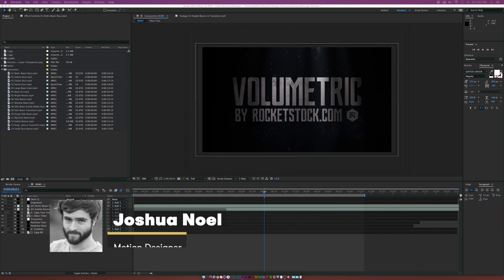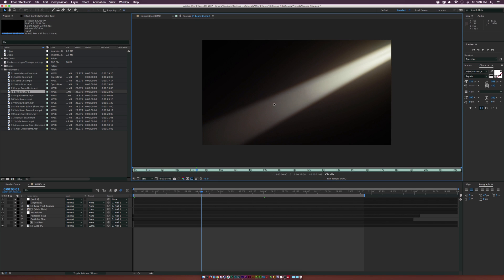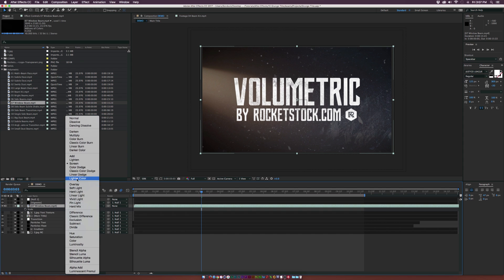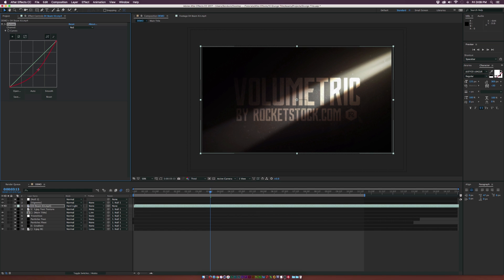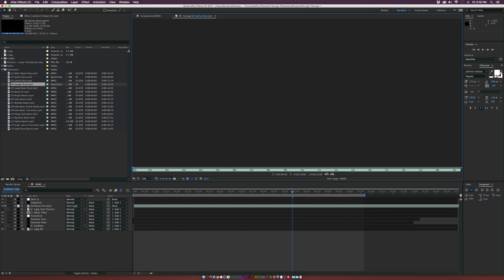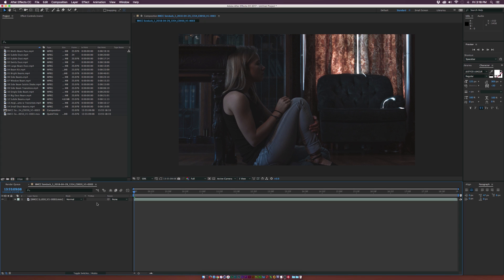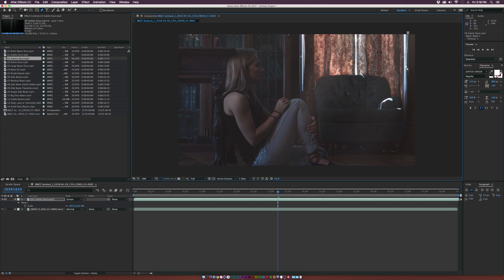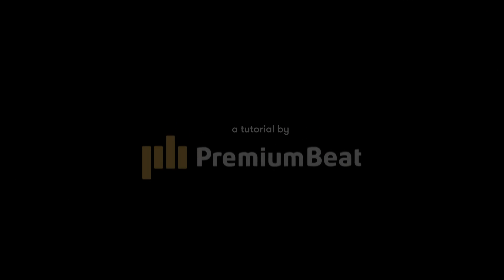Using Free Light and Dust Overlays with Graphics and Footage | PremiumBeat.com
- Download 16 FREE light and dust elements to use with motion graphics and footage. No plugins required! Learn how to use them in After Effects, or experiment with them in Premiere Pro, FCPX, and other NLEs.